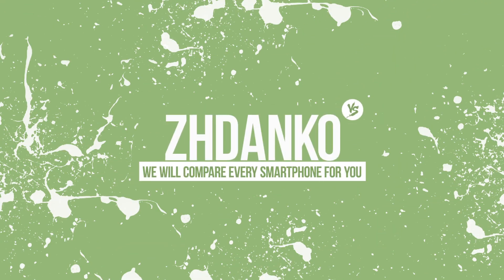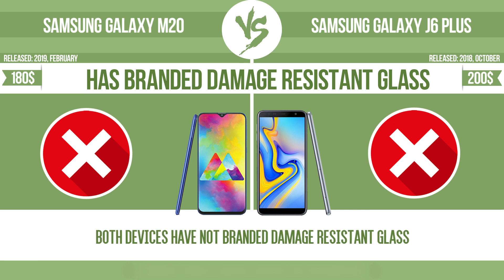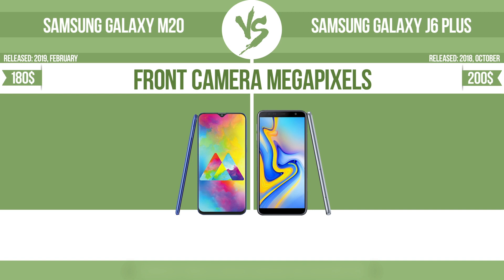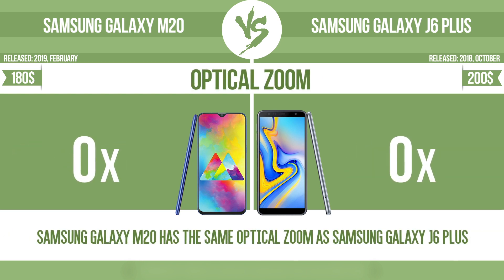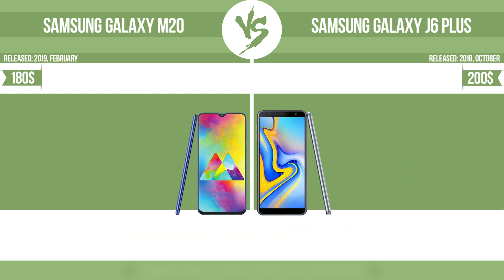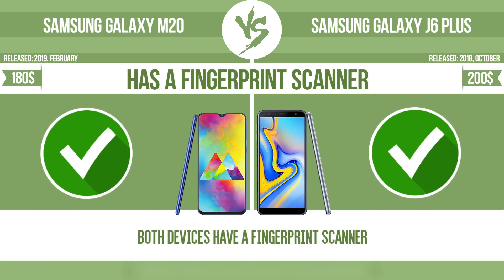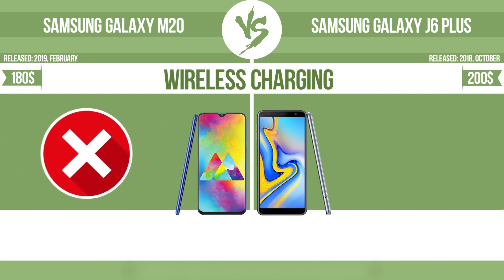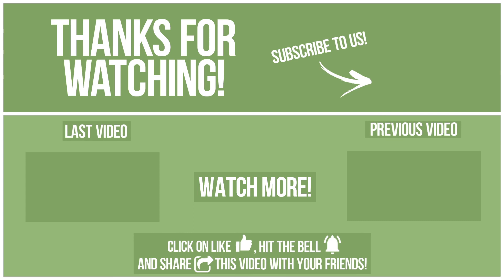Samsung Galaxy M20 vs Samsung Galaxy J6 Plus ✔️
See current devices prices:
Samsung Galaxy J6 Plus